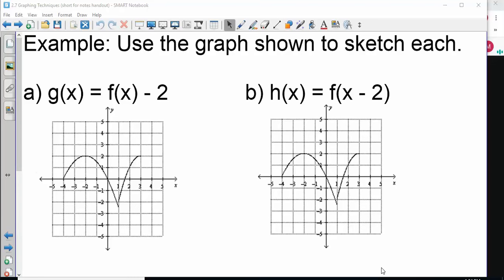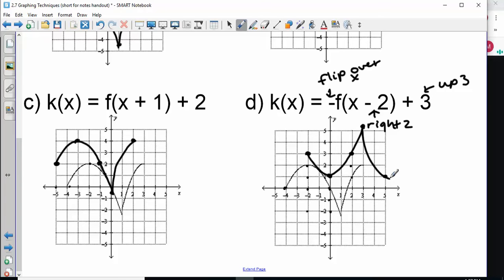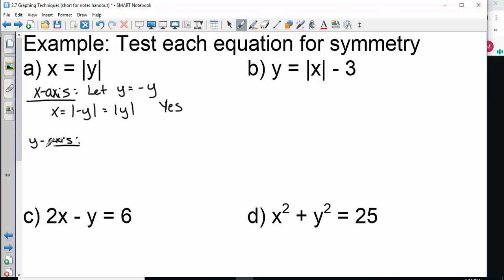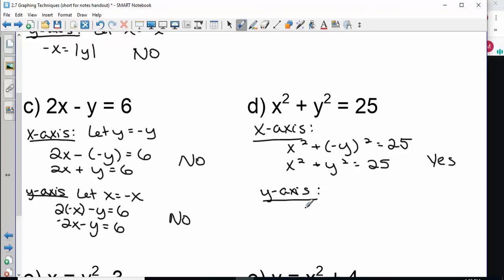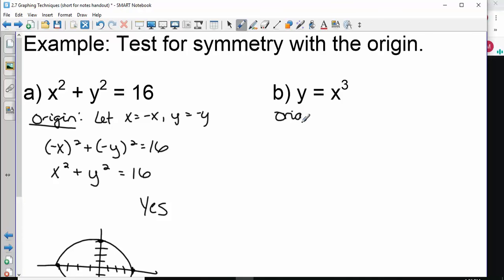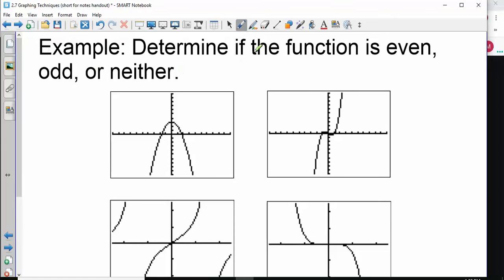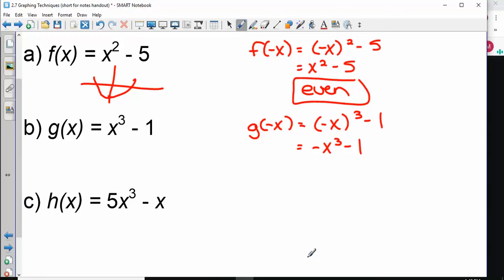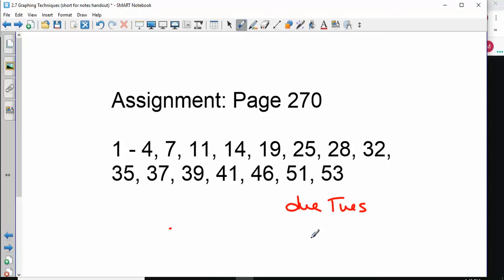Section 2 7 Oct 5